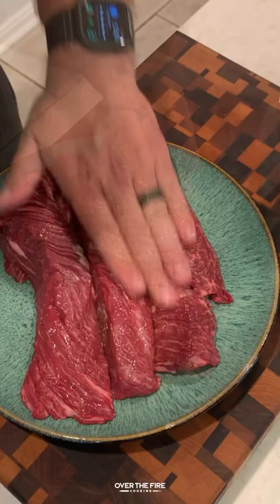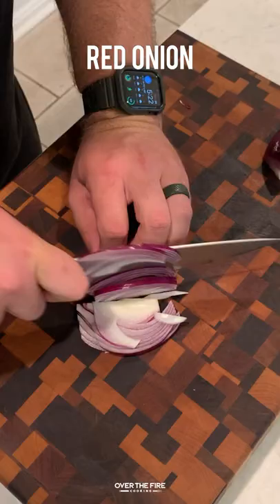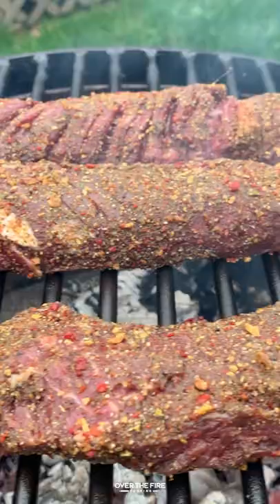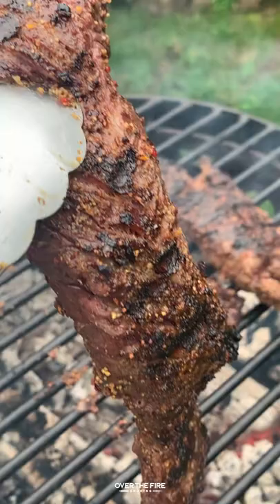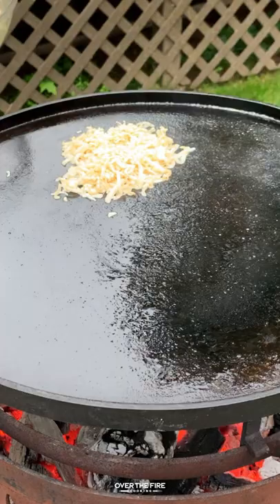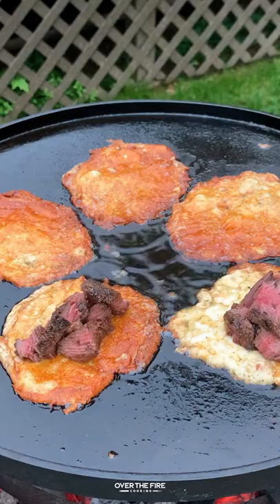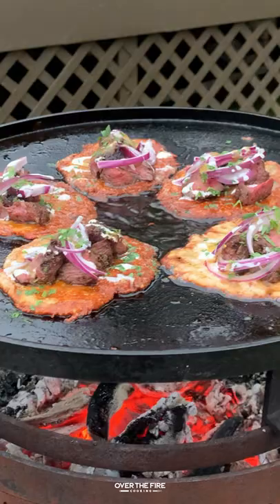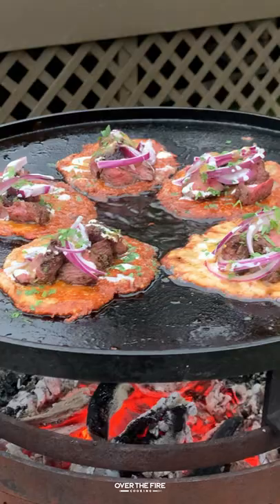Crispy Cheese Tortilla Beef Tacos Recipe! 🔥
Crispy Cheese Tortilla Beef Tacos for Cinco de Mayo! 🥩 🧀 🌮 🔥

Are you a flour or corn tortilla kind of person? I like both, but you know what is also amazing? A tortilla made of CHEESE! I’ve got to give shouts to my friends over at La Bonitas in Palm Spring, California for this idea. My wife and I went there for lunch a few weeks ago, and when they told us about their cheesy tortilla tacos we had to try them. They were incredible! By the time we arrived back at home I knew this was something I wanted to recreate in my own way, so here is my Crispy Cheese Tortilla Beef Tacos recipe. A great recipe for Cinco De Mayo! 🍻 👍